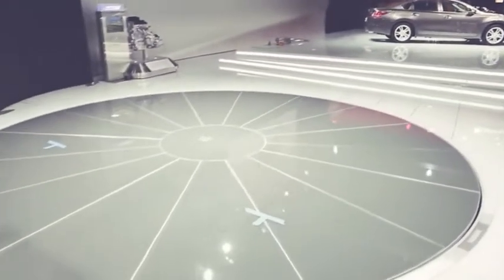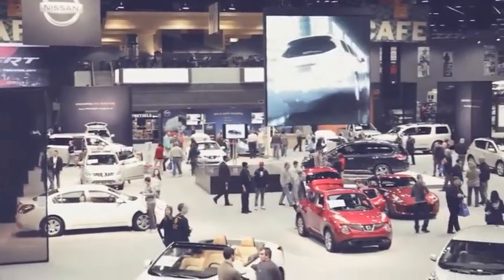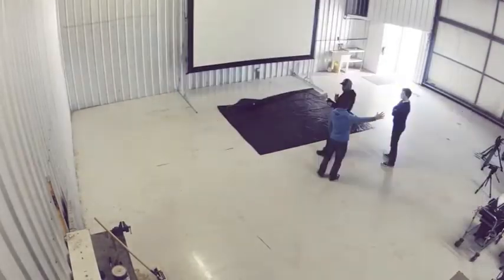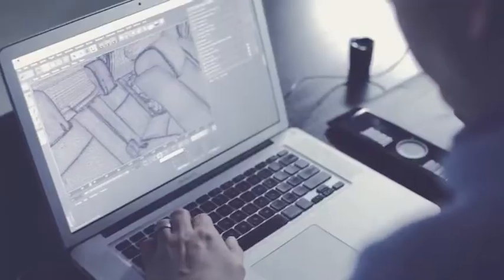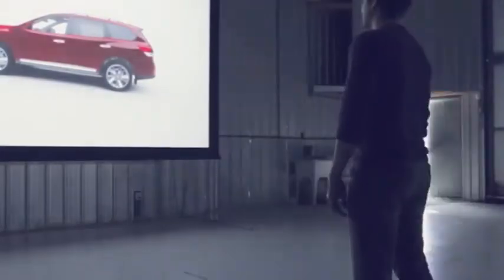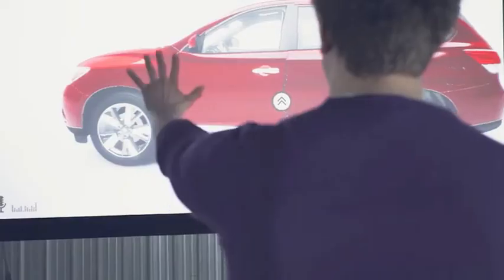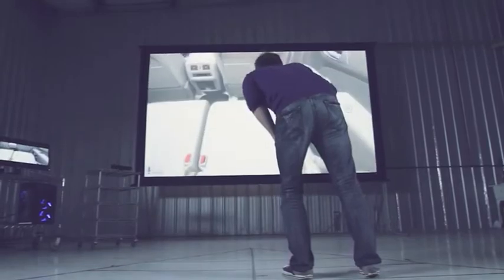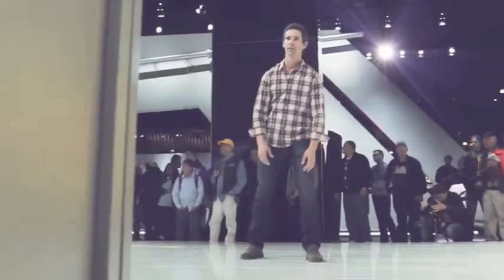2013 Pathfinder Kinect Experience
Case study video showcasing some of the latest Critical Mass work for Nissan North America, featuring one of the first commercial uses of the Microsoft Kinect SDK